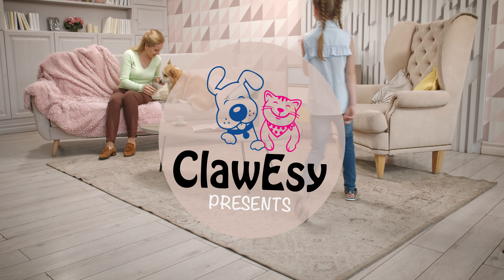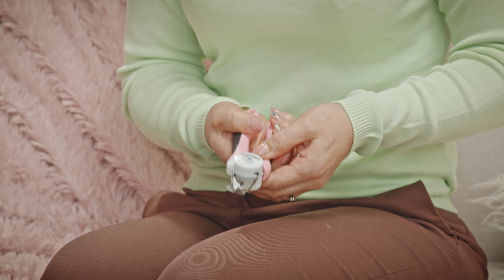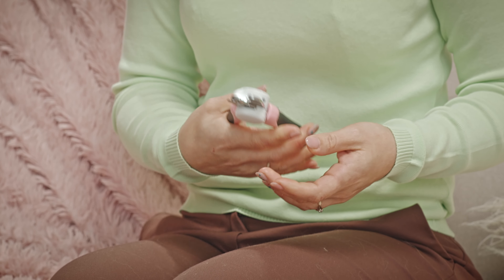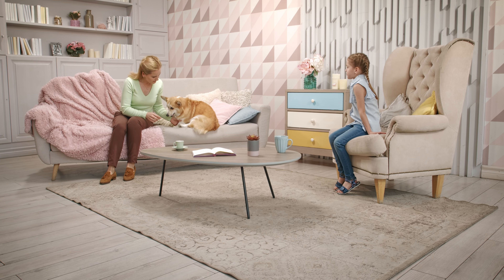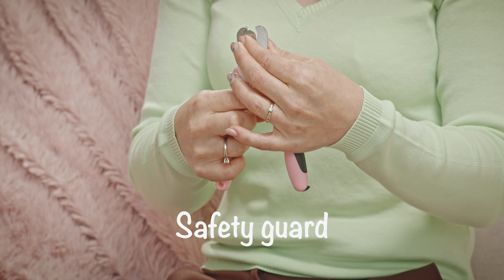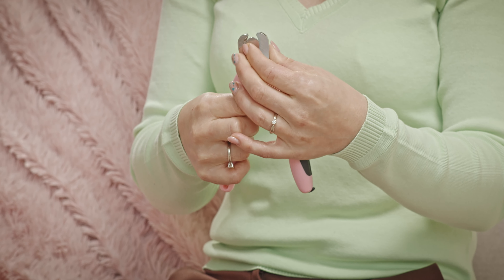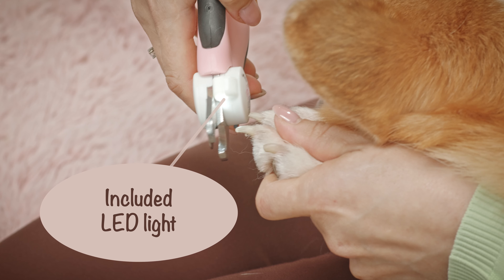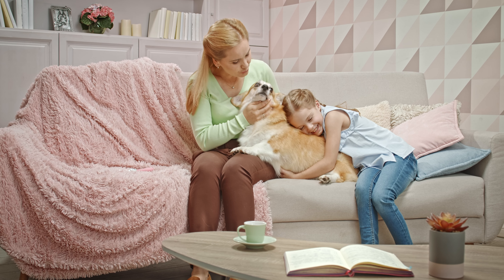LED DogClippers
CLAWESY LED Dog Nail Clippers, Cat Nail Clippers, Dog Clippers, Quick Finder Dog Nail Clippers, Cat Nail Clippers with Safety Guard, Dog Nail Clippers with Light, Cat Nail Clippers